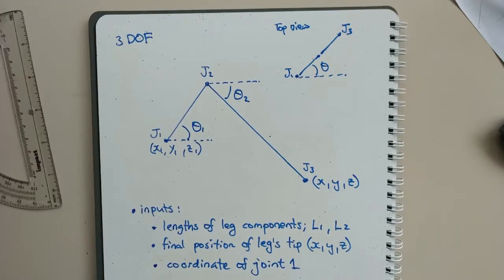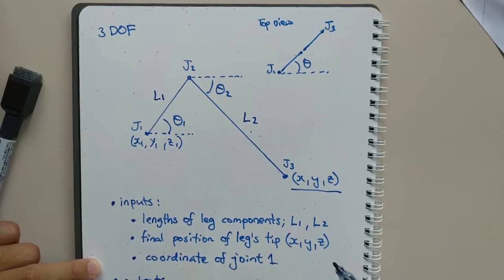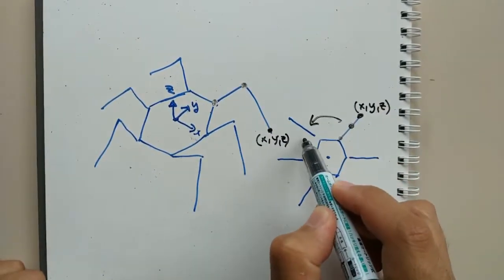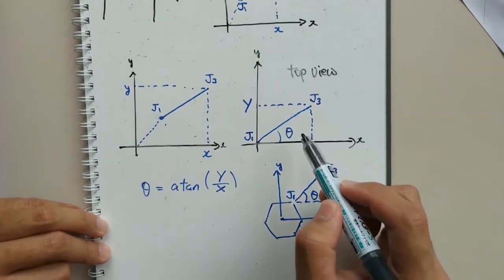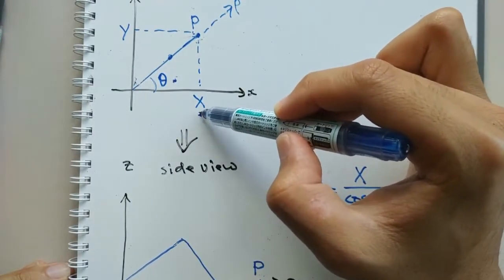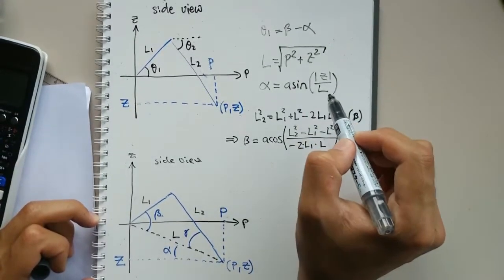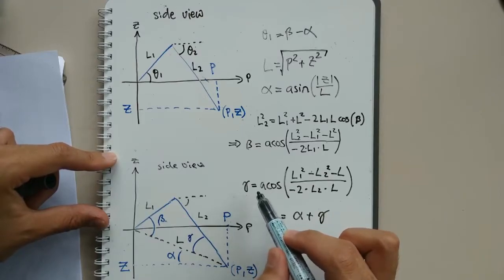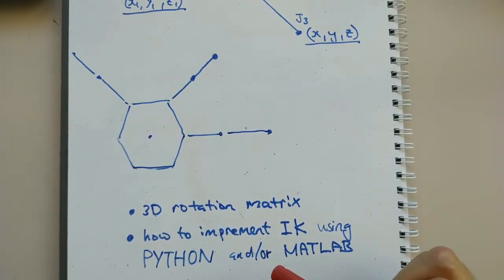How to Solve Inverse Kinematics for a Robot: Hexapod Robot with Raspberry Series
This video explains the mathematics inside the Hexapod Robot that I'm developing.
The hexapod robot will use a Raspberry Pi and Python code to run.

Hi There, thank you for visiting my channel, Engineer M.

Here are other videos that may be interesting to you.